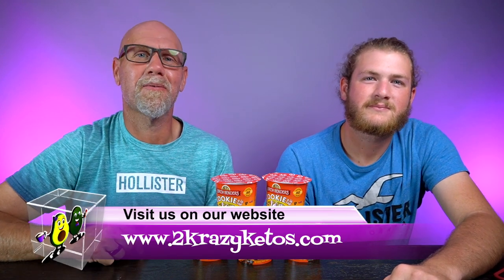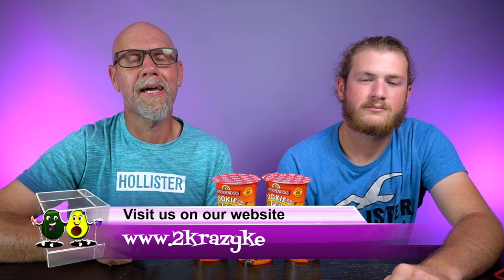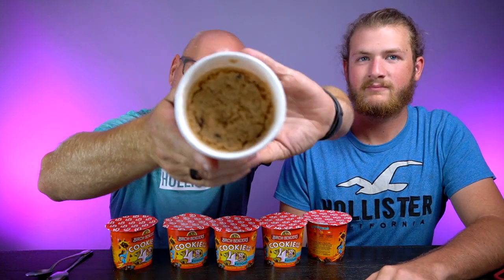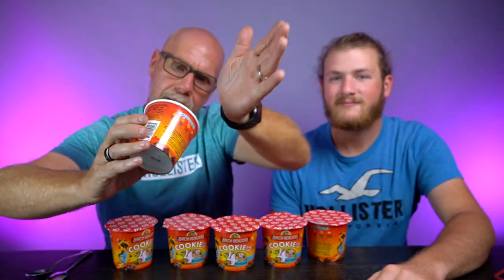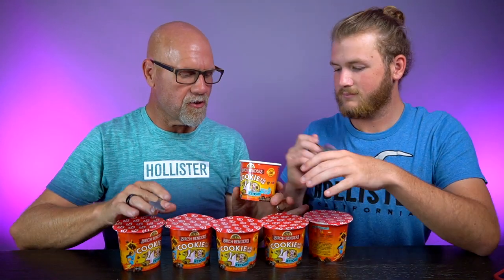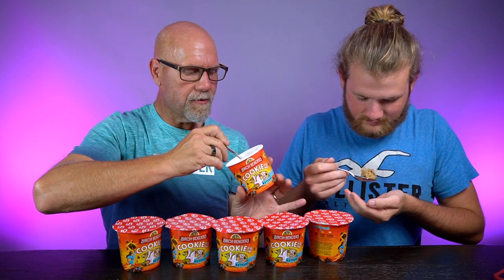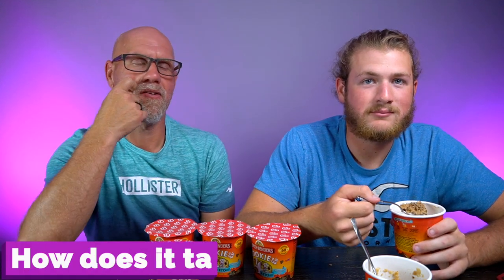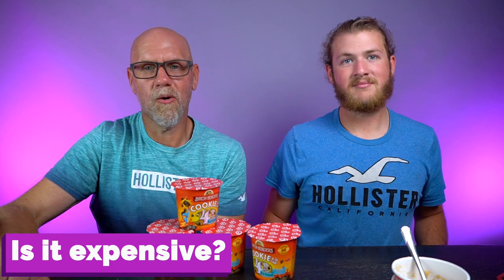These are good ingredients? | Are birch benders cookie cups good on keto?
Recently we ordered these cookie cups from birch benders off amazon.  Join Anthony and Joe as they review this new convience snack.

2krazyketos is a participant in the Amazon Services LLC Associates Program, an affiliate advertising program designed to provide a means for sites to earn advertising fees by advertising and linking to amazon.com.